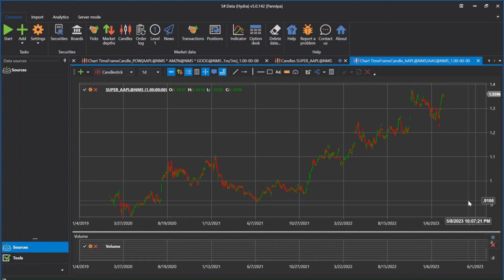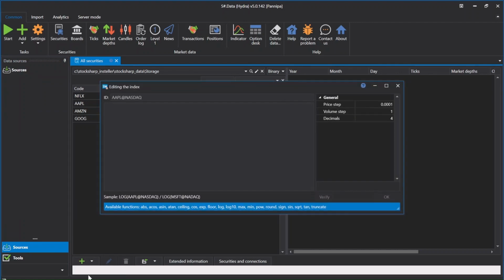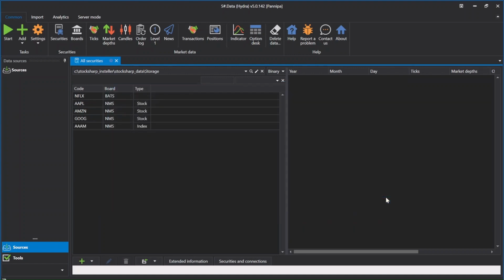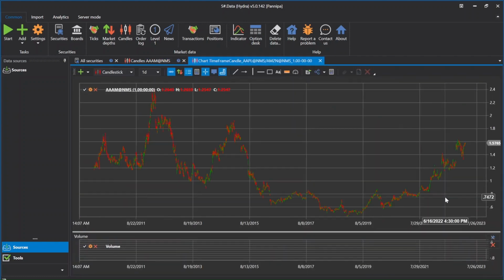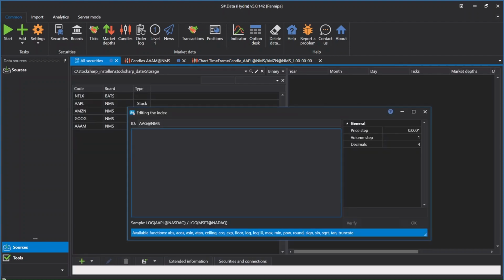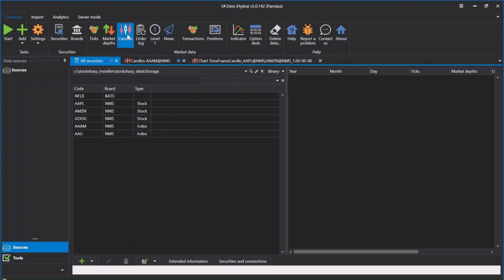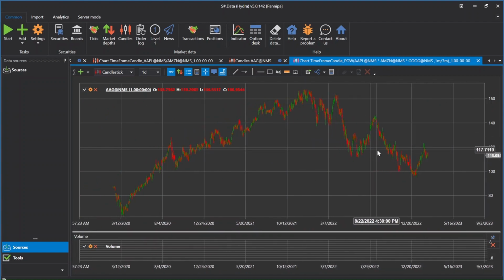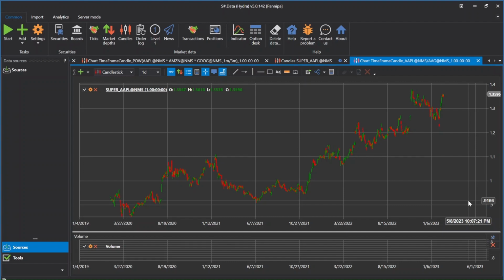Custom index by S#.Data and how can use in trading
👉 This video will help you understand how to use the functions in S#.Data(Hydra) to create your own INDEX.